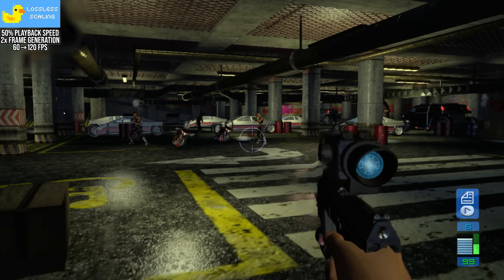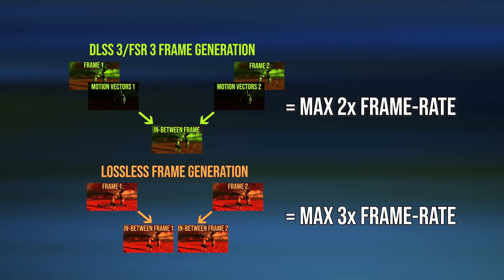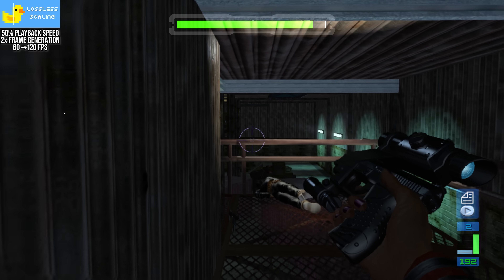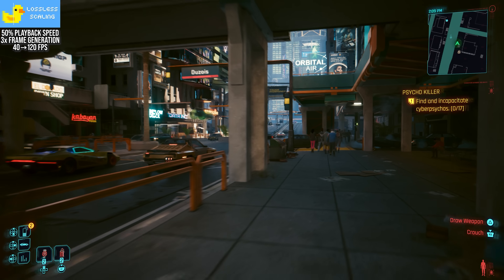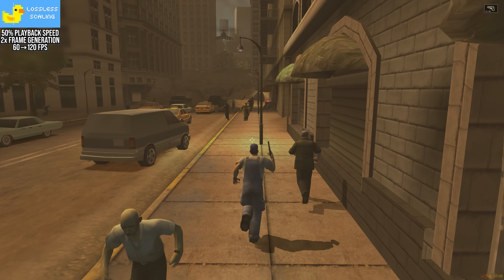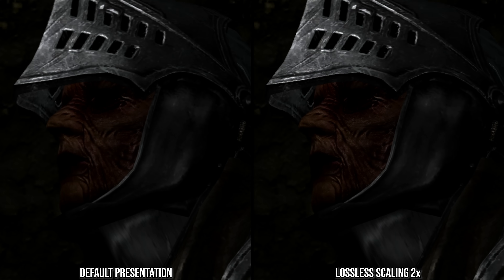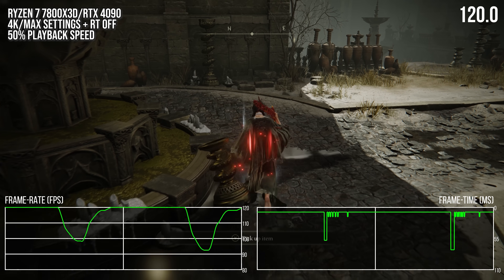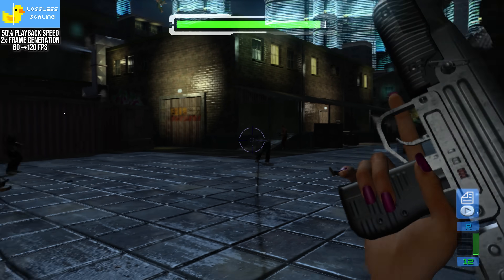Lossless Scaling: Frame Generation For Every Game - But How Good Is it?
What if frame generation was available for every game and worked on Intel, Nvidia and AMD GPUs? And what if you could actually have TWO interpolated frames instead of just one? And how about some high quality scaling options included in the mix too? That's the pitch for Lossless Scaling - an inexpensive scaler with intriguing frame generation capabilities - so what's the quality level like? What are the benefits and drawbacks? And what are the best use-case scenarios? Alex Battaglia reports.

00:00:00 Introduction
00:00:53 How does Lossless Scaling Frame Generation work?
00:02:37 How does it look in motion? Lossless Scaling vs. FSR 3 vs. DLSS 3
00:06:48 Input latency and game feel
00:07:55 How can you use it best?
00:15:02 Conclusion